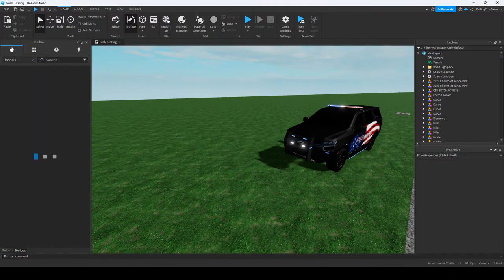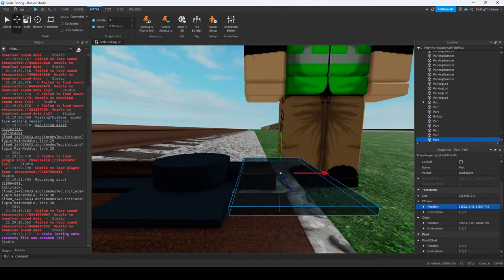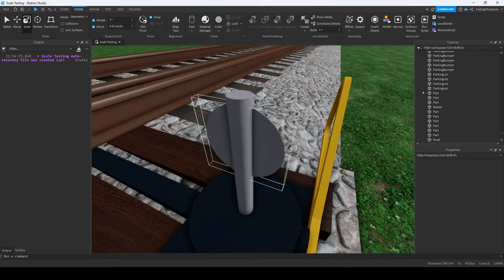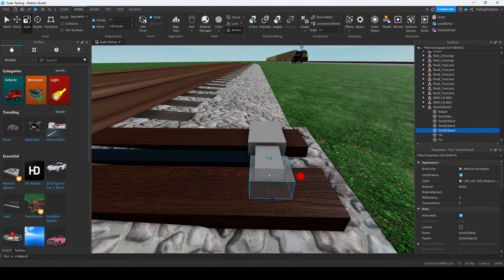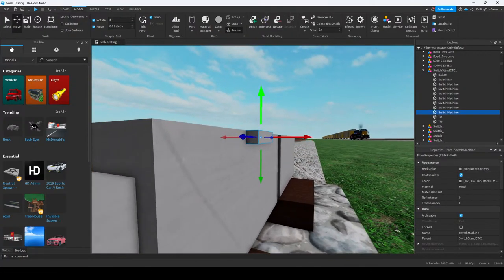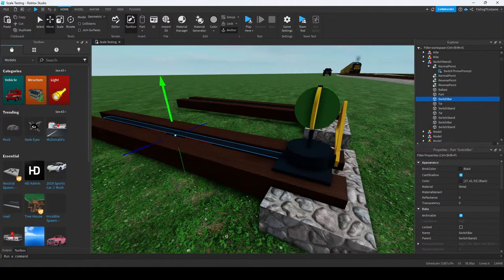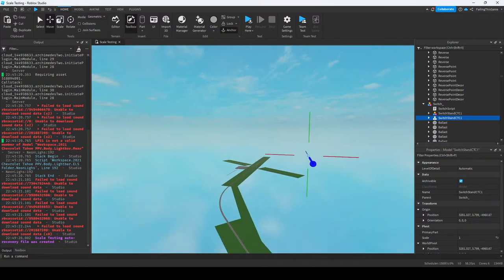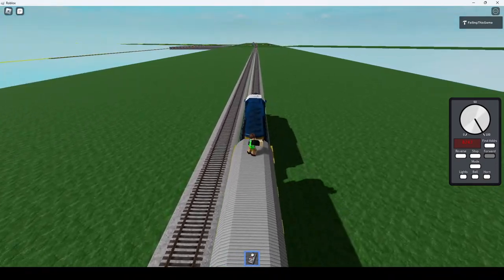[Switch Stands] Roblox Train Game Lets Build!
Some questions you might have answered below.

This project is more of a learning project. So what I work on, and when I work on it will be random. This project may only be worked on for a few days, or it could last for a long time. Only time will tell.

Q: Will SRI Terminal get more updates?
A: Yes (As of streaming this)

Q: Can I Help?
A: No. We are not looking help at this time.

Q: Can you share the game assets?
A: No, I will not be sharing game assets. You are welcome to try and copy what you see on stream though!